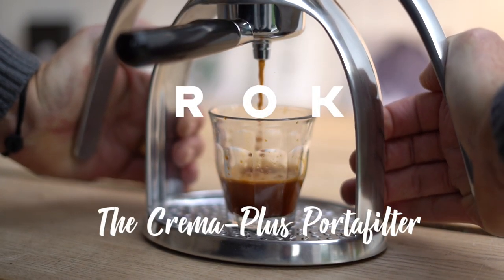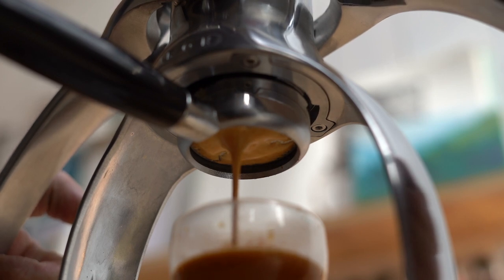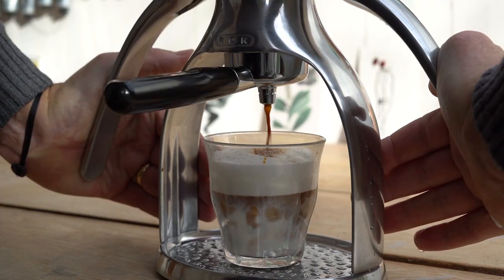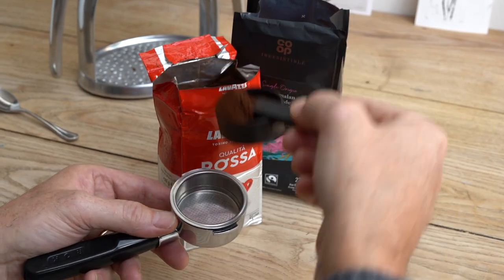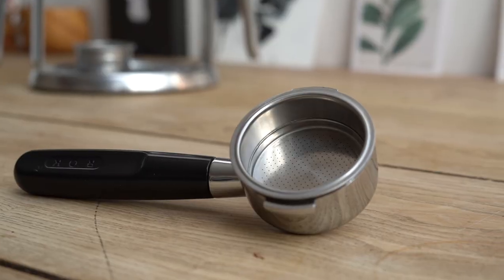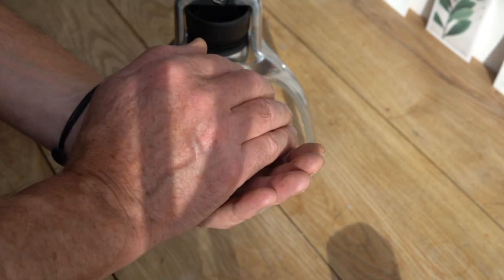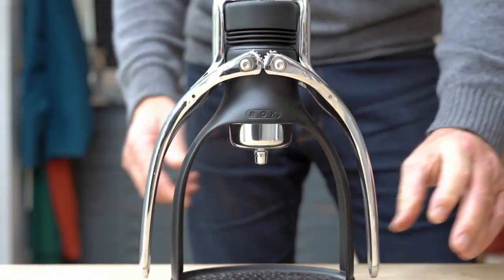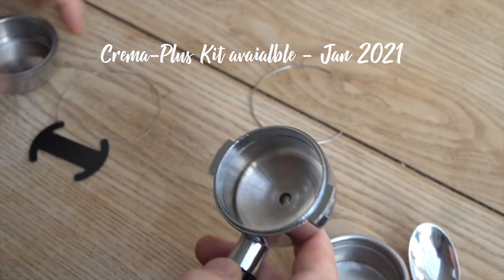The Crema-Plus Portafilter